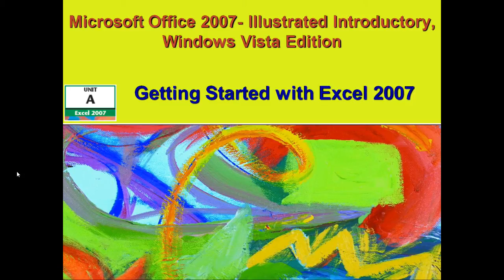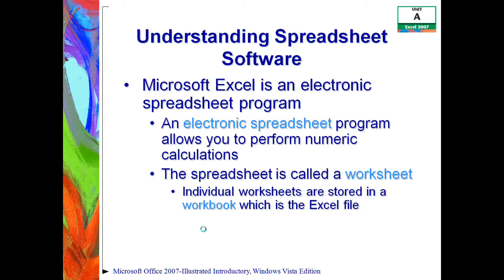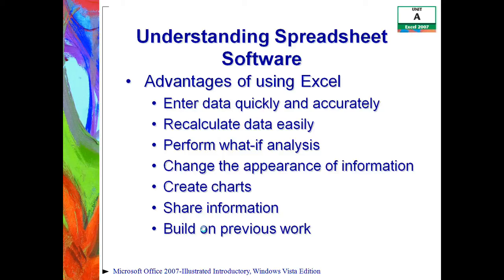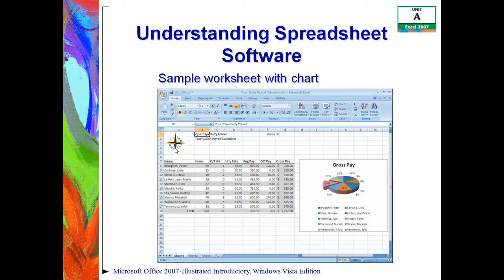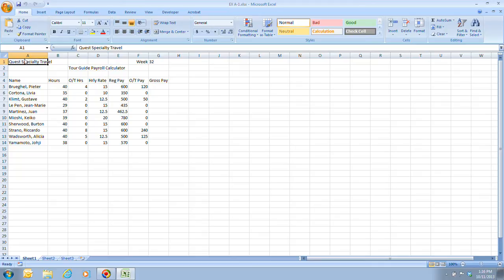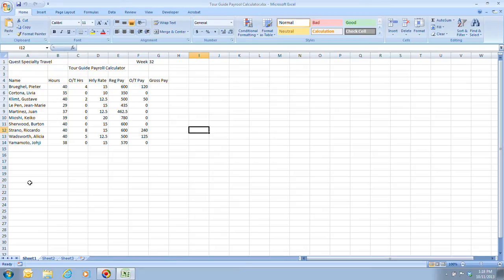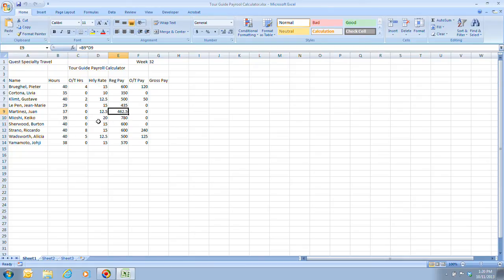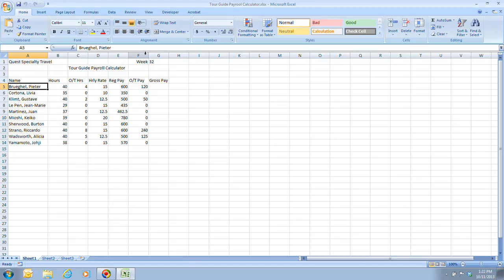Excel Unit A Video 1 Understanding Spreadsheet Software and Touring The Excel Window